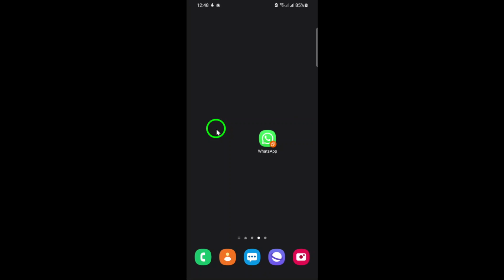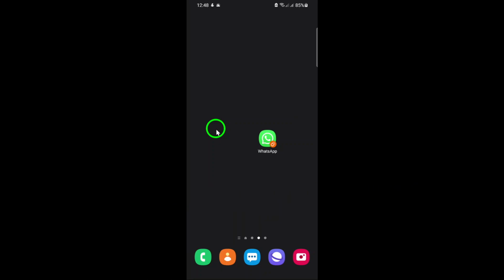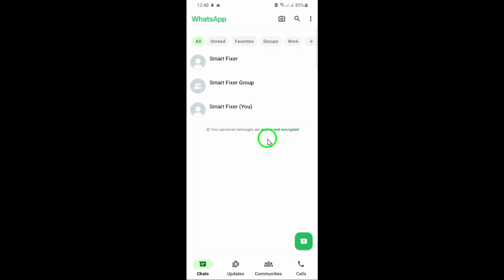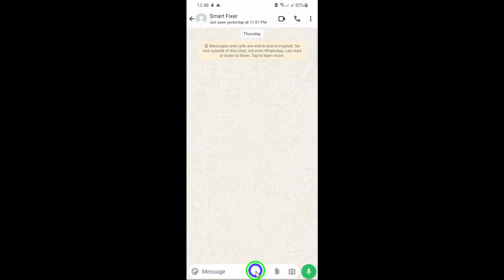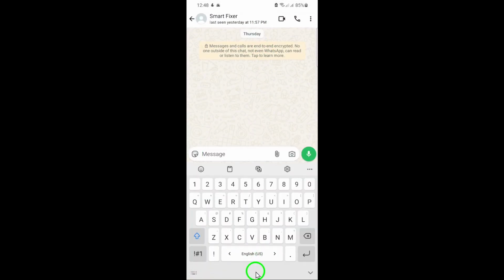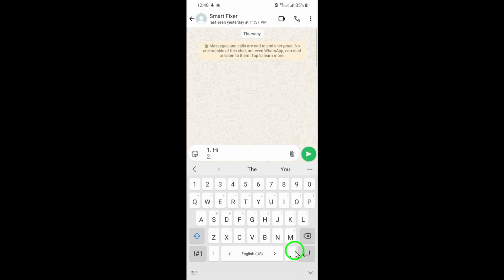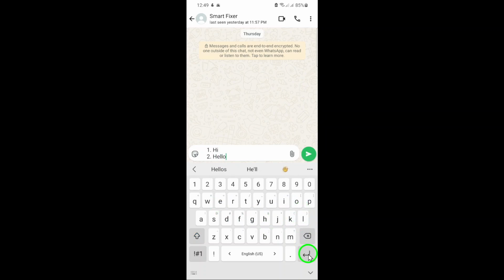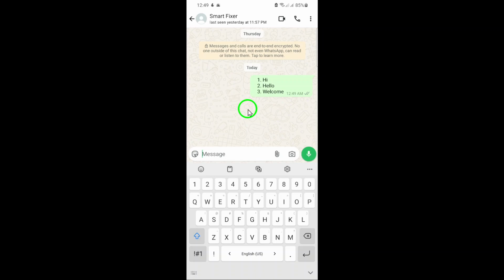How To Make Numbered List On WhatsApp (Updated)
Learn how to create a numbered list on WhatsApp with this simple and updated guide! Follow these quick steps to format your messages for better organization and clarity. Perfect for to-do lists, instructions, or structured notes.

Steps:

1. Open WhatsApp App

2. Select chat

3. Place a number, period, and space before each line of text

Chapters:
00:00 Intro
00:12 Soultion
01:05 Outro